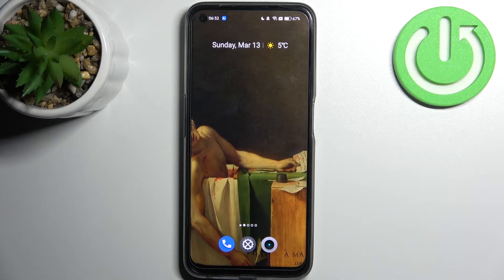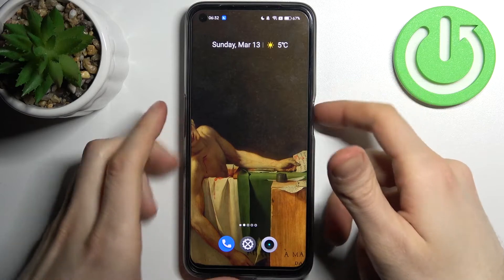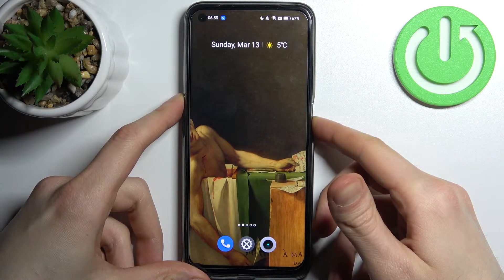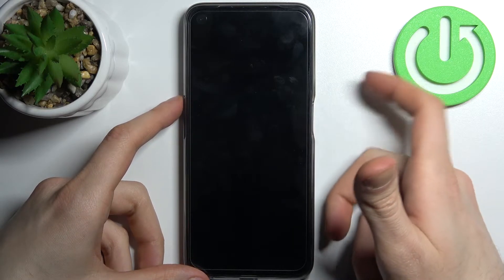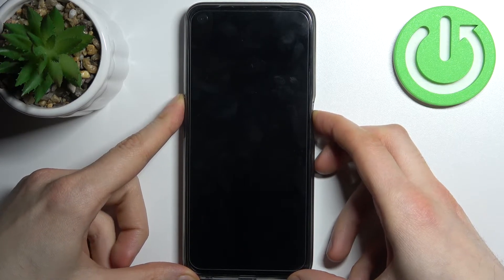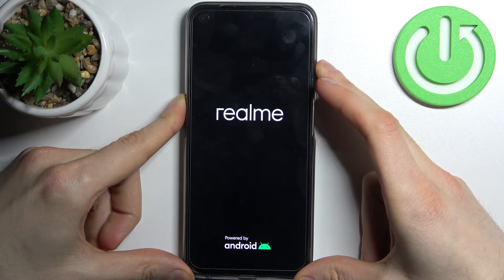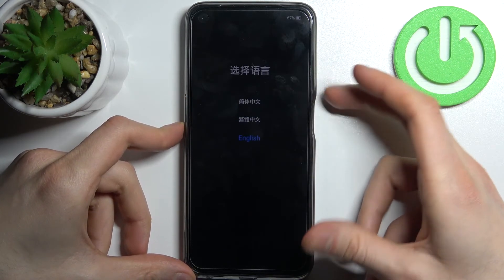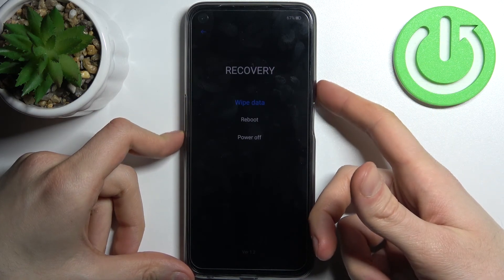How to Enter Recovery Mode on REALME 9 Pro - Open Recovery Mode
Learn more info about REALME 9 Pro:
Would you like to know how to enter Recovery Mode? You are in the right place. Let's watch this tutorial and find what combination of buttons you need to use to open the secret menu and then how to enter the Recovery Mode. If you want to wipe cache partition, run hard reset process or reboot the device, you shouldn't miss this tutorial. Visit our YouTube channel if you want to know more about REALME 9 Pro.

How to boot into recovery mode in REALME 9 Pro? How to enter recovery mode in REALME 9 Pro? How to open recovery mode on REALME 9 Pro? How to exit recovery mode in REALME 9 Pro? How to use recovery mode in REALME 9 Pro?